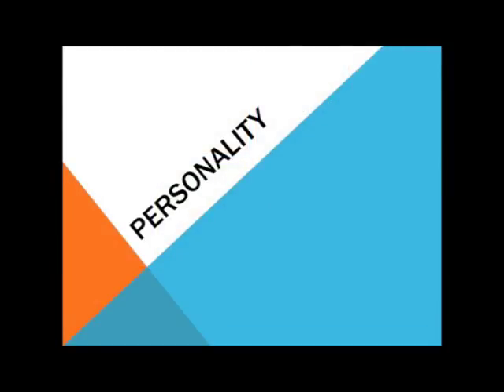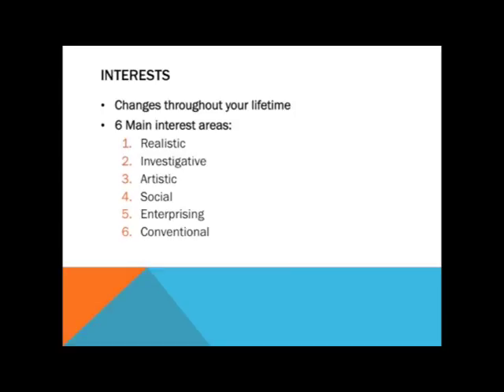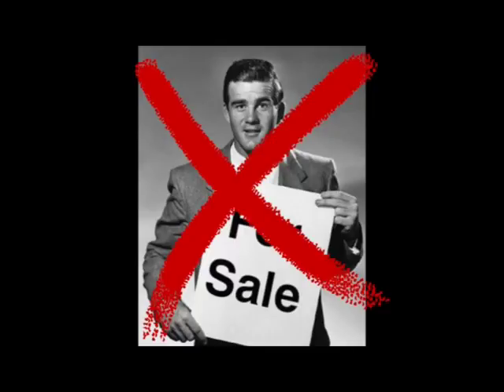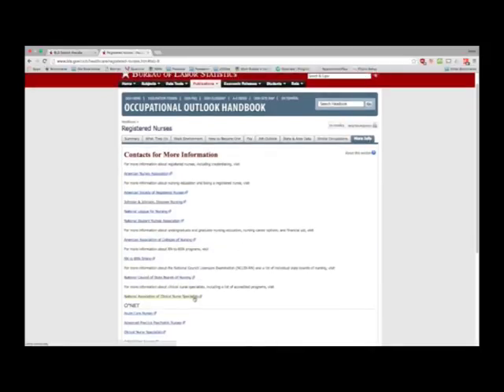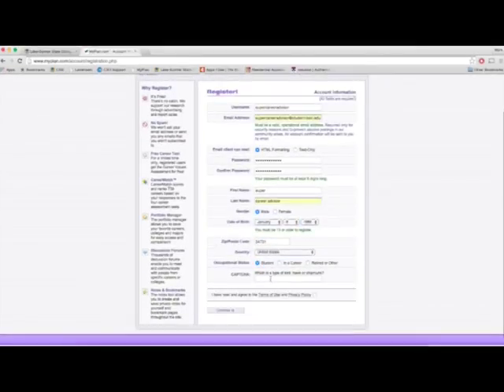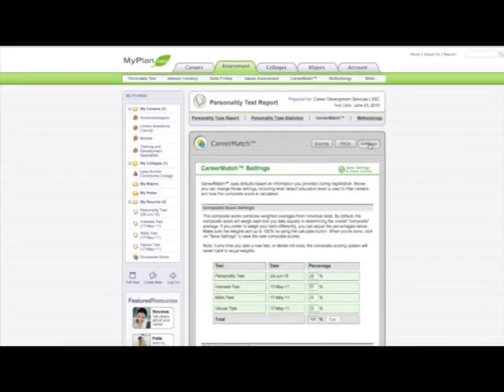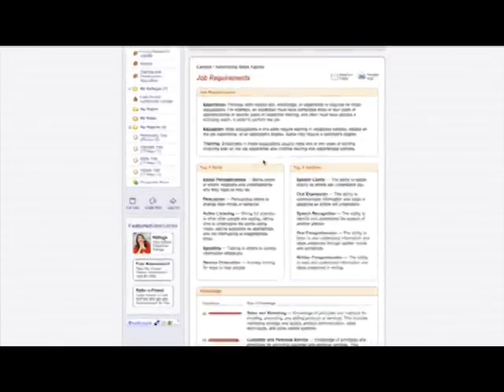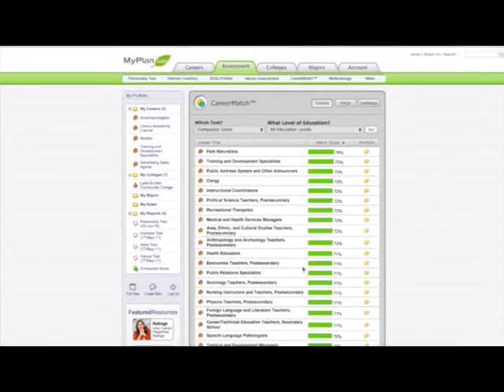CareerExploration18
The Career Exploration Process